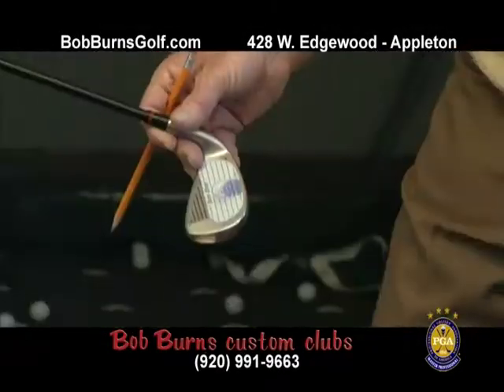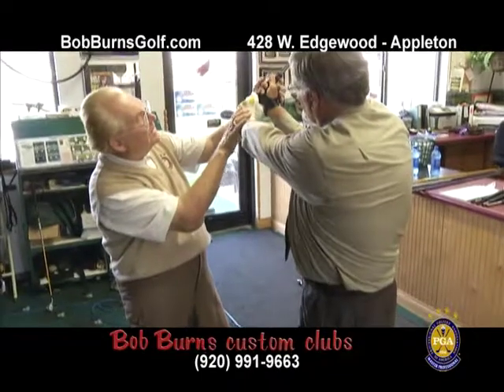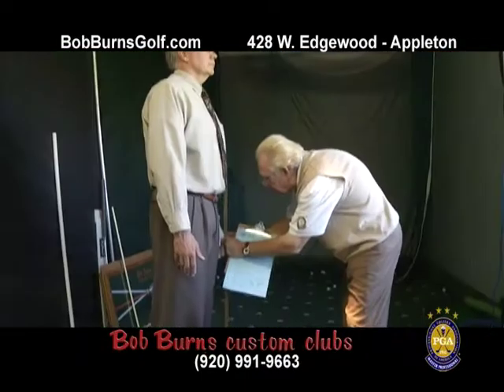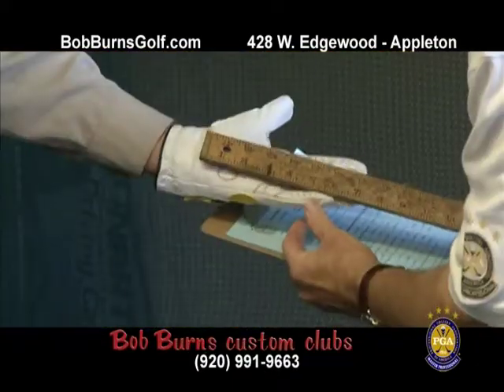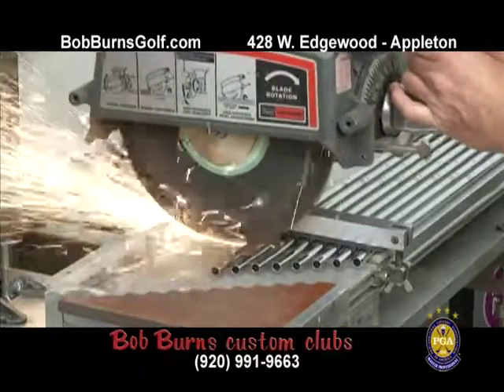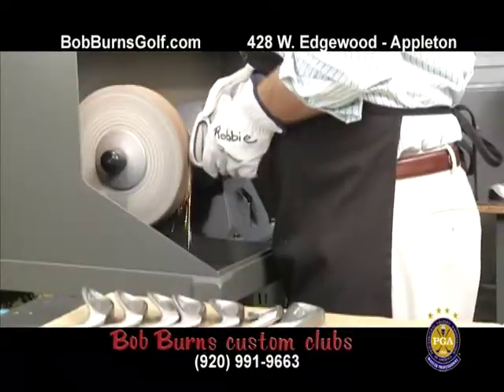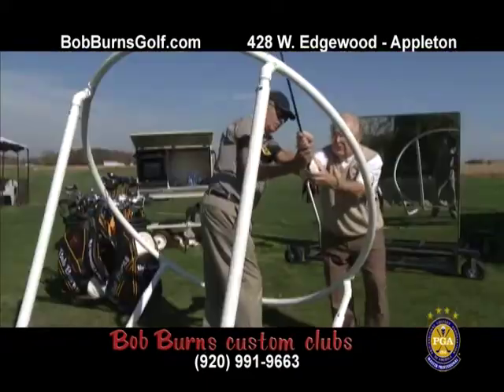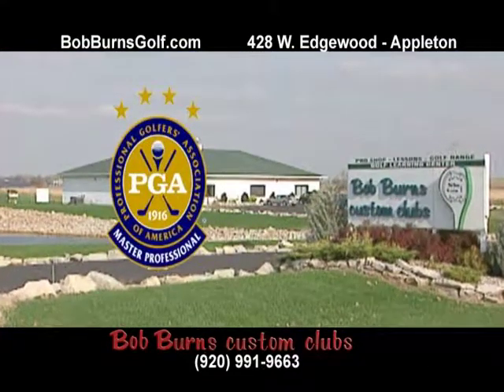Bob Burns Golf and Learning Center - Appleton, Wisconsin's foremost clubfitter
Bob Burns Golf and Learning Center - Appleton, Wisconsin's foremost clubfitter. Bob Burns Golf was founded in 1975 by Bob Burns, PGA Master Professional and Top 50 Golf Instructor. for more details.